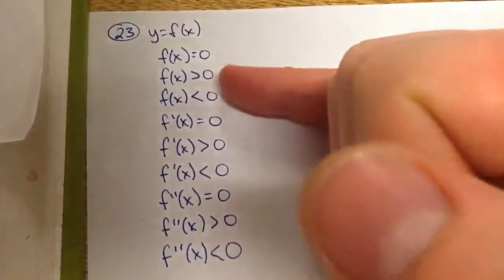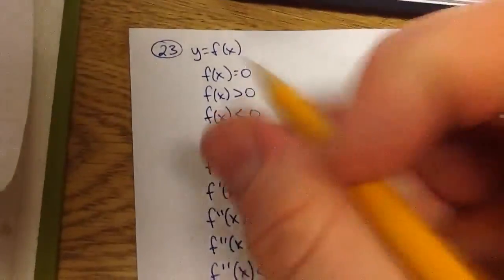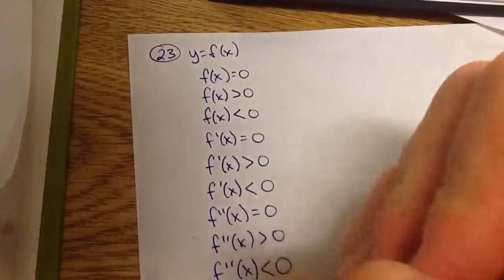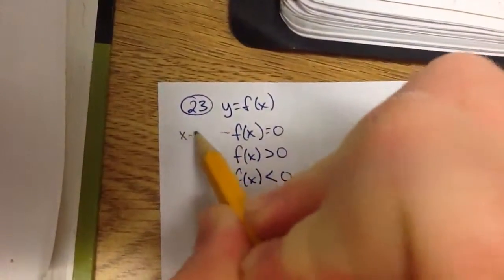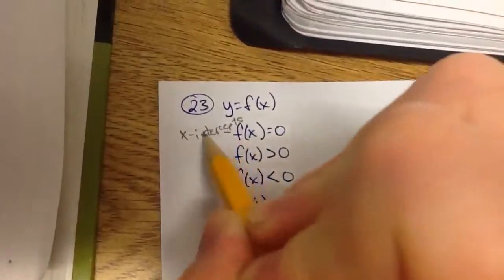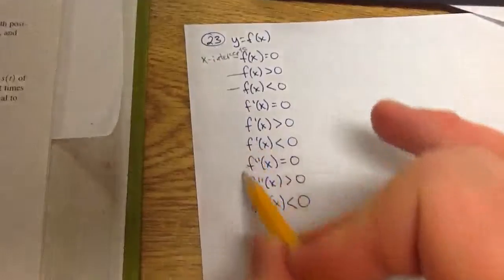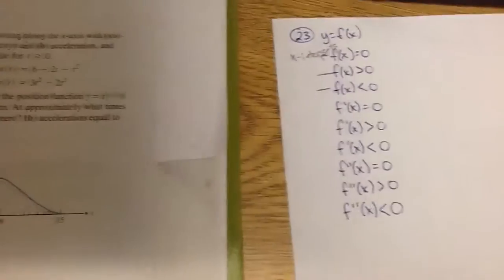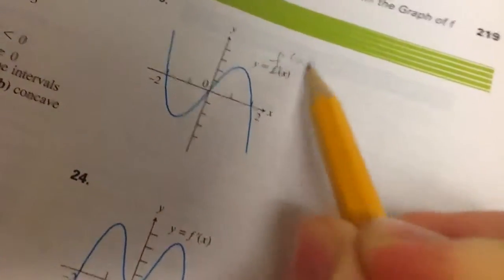Calculus 2/17/16 homework